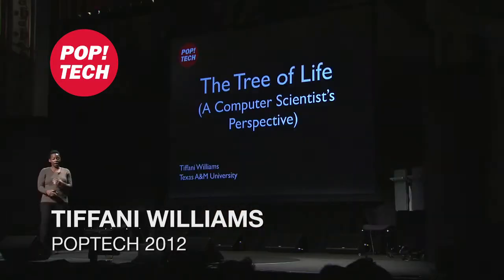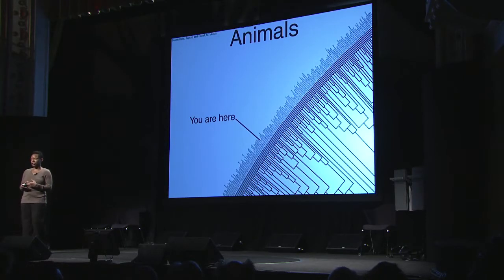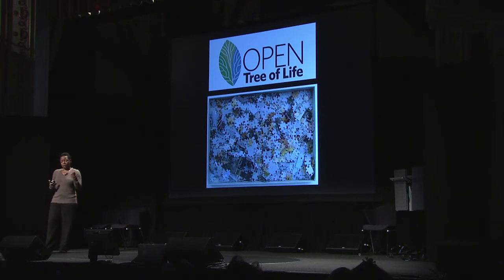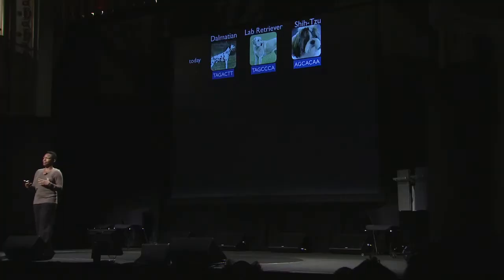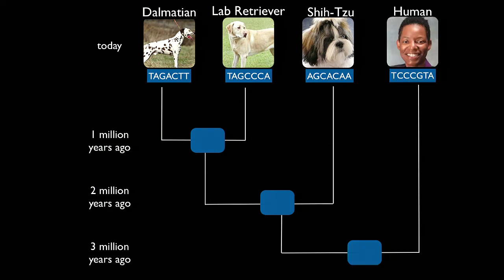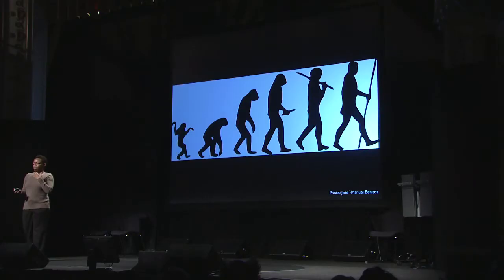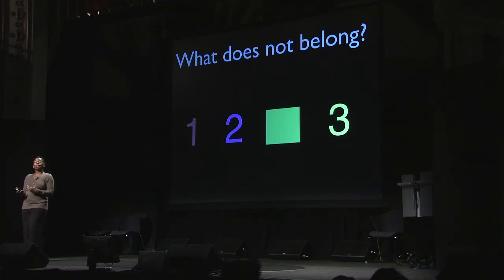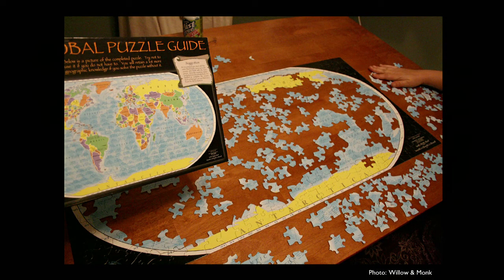Tiffani Williams on our family tree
Tiffani Williams is a computer scientist at Texas A&M University, creating algorithmic tools to reconstruct the Tree of Life, which depicts the evolutionary connections among the world's species. "As humans, we think we are the center of the universe, and here we are only just a little tiny speck on this tree."